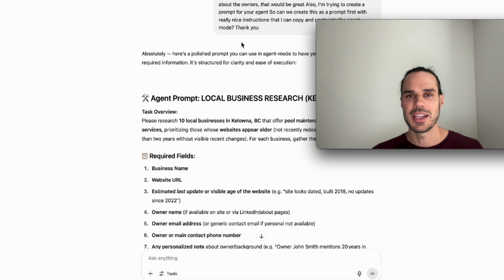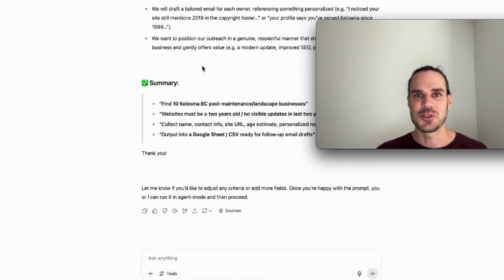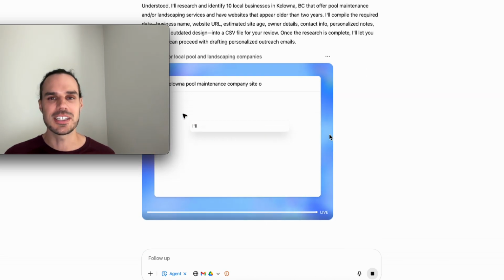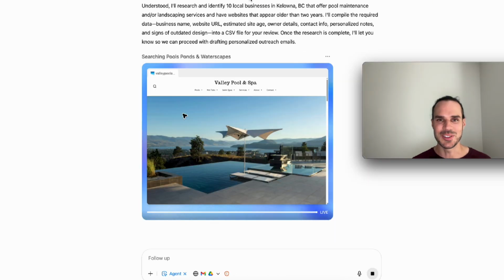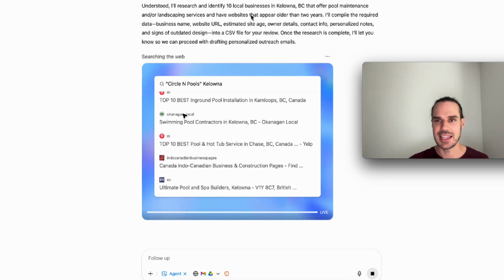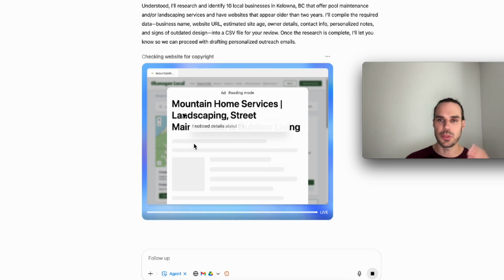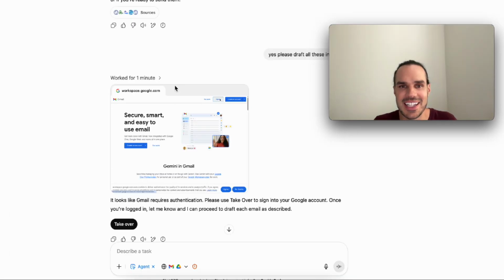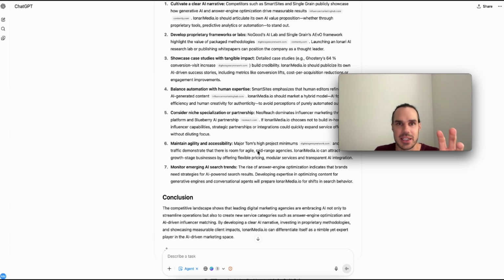STOP Wasting Hours — How to Use ChatGPT AI Agents for Business GROWTH (Full Guide)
Tired of wasting hours on manual lead research, outreach, and strategy?
With the new ChatGPT AI Agents, you can automate key parts of your business — from finding leads to building hyper-personalized email campaigns and even drafting research reports — all in minutes.

In this full tutorial, I’ll show you exactly how I use AI Agents inside ChatGPT to grow and streamline my business, including:

Automating lead research (finding, segmenting, and qualifying prospects)
Generating hyper-personalized cold emails for outreach campaigns
Creating research reports on industries, competitors, and potential clients
Strategic use cases for marketing and sales teams
How to set up your own AI Agents today (even if you don’t code)

You’ll see real strategies and examples I use every day to save time, scale outreach, and generate more opportunities without hiring extra staff.

Why This Matters:
ChatGPT’s new Agent feature turns AI into more than just a chatbot — it becomes a business operations tool that helps you:

Scale lead generation
Streamline sales and research workflows
Grow your business faster with less effort

Whether you’re a small business owner, marketer, or entrepreneur, this guide will help you put AI Agents to work for you — starting today.

Tools Covered in This Video:
ChatGPT AI Agents (Plus Plan)

Integrations with Google Calendar, Gmail, Dropbox, and more
Simple strategies to connect AI to your sales and marketing processes